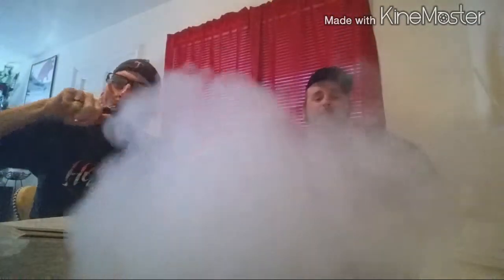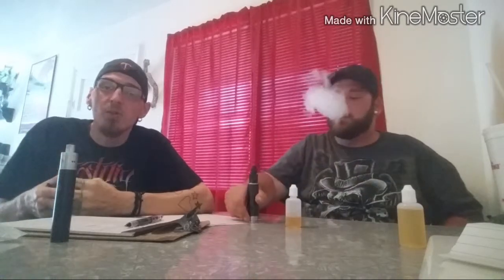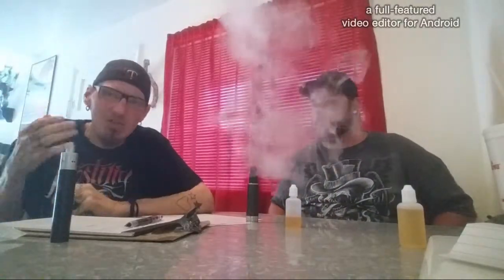WTF VAPORS reviewing vape shack 808 Bronson's milk